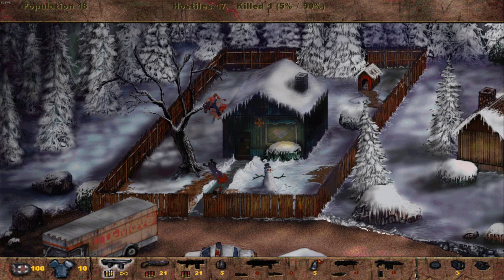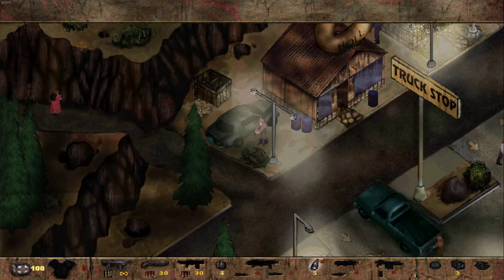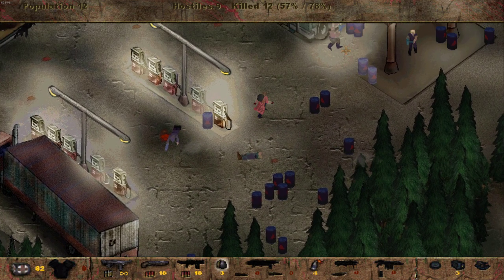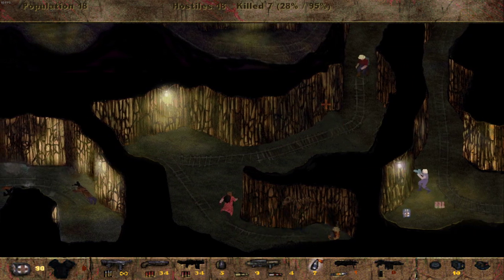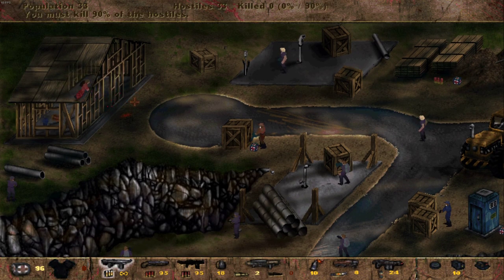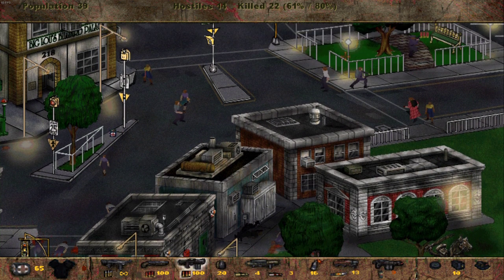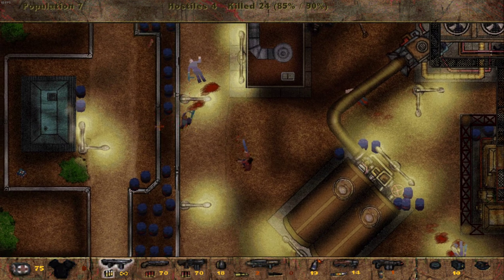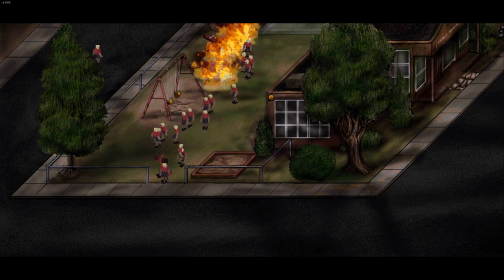POSTAL 1 Any% Speedrun Basics How-To Guide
This is a really rushed and not prepped video guide on the absolute bare necessities on speedrunning Postal 1. This is just a rough starter for anyone that wants to know the tactics. Watching this and a couple of my (or Epica's or Sharkgang's) speedruns will teach you all you need to know to get started. Hope to make a better and more thorough one in the future.

Also, just a reminder, I have an autosplitter uploaded on the Postal 1 speedrun.com leaderboard if you want to use that, not a requirement (Doesn't work on Super Postal and Special Delivery, only Main Campaign and Excess Postage).